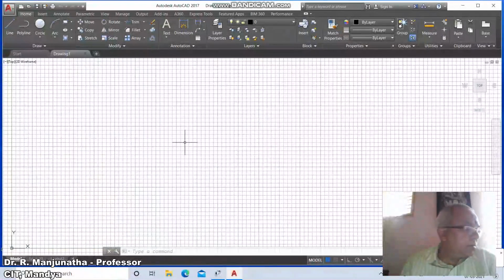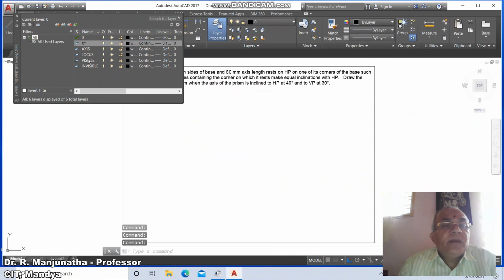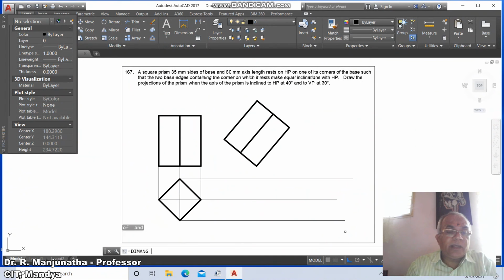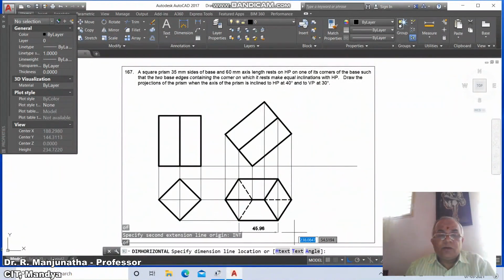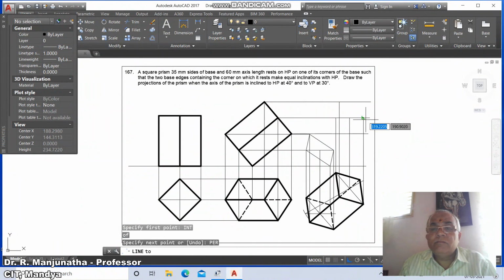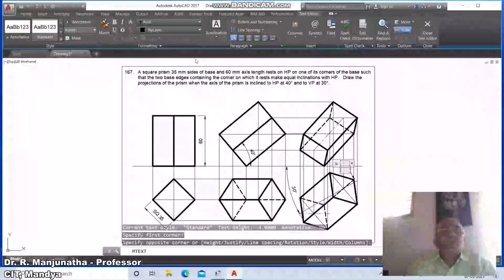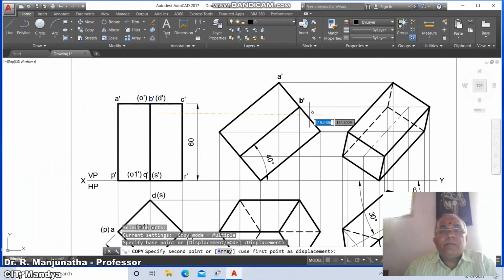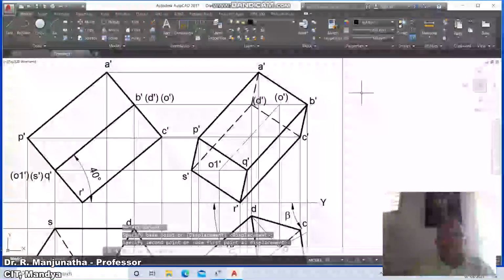167 SOL167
A square prism rests on HP on one of its corners of the base such that the two base edges containing the corner on which it rests make equal inclinations with HP. Draw the projections of the prism when the axis is inclined to HP and to VP.